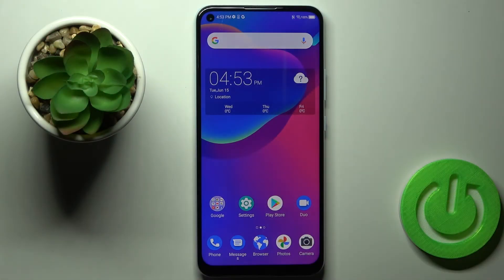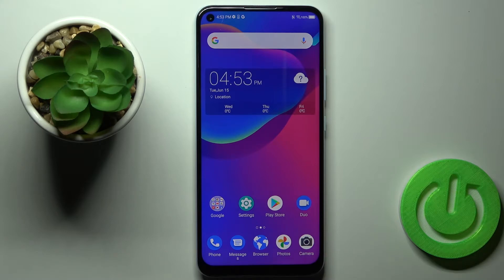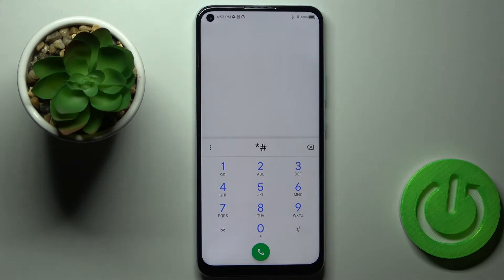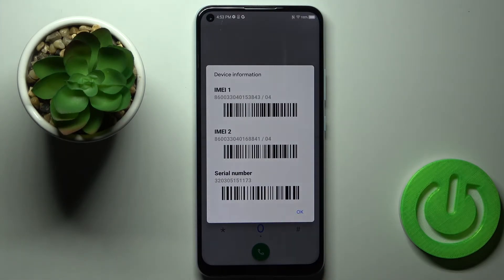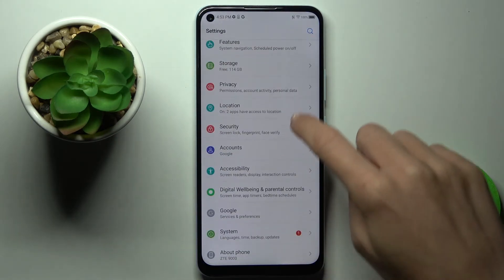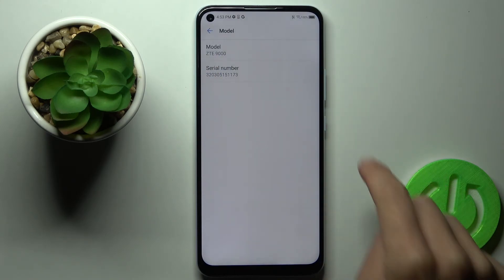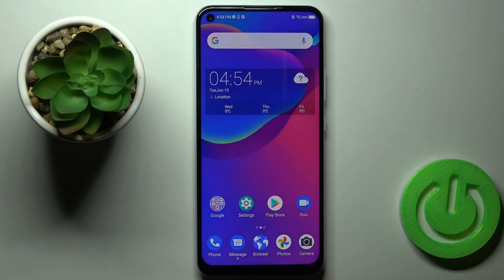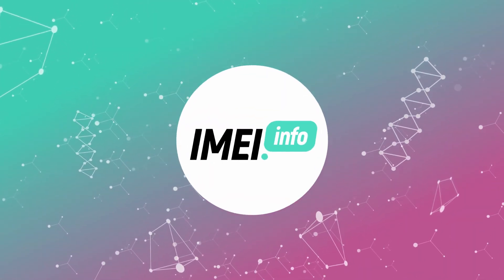How to Find IMEI and Serial Number in ZTE Blade V2020 – Locate IMEI and Serial Number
Learn more about ZTE Blade V2020:
If you are curious what IMEI and serial number have been assigned to your ZTE Blade V2020, stay here with us because we will show you where to look for these two unique numbers. Follow our instructions, discover what code to enter so that these two numbers appear on the screen of your smartphone and find out where to find the full specification of this smartphone.